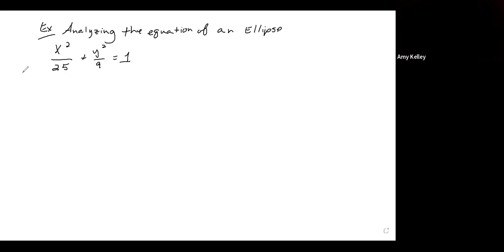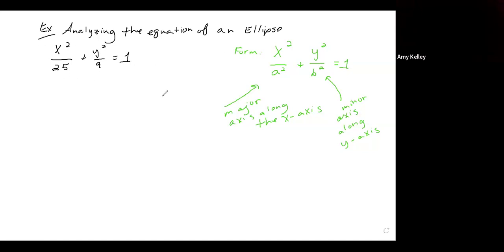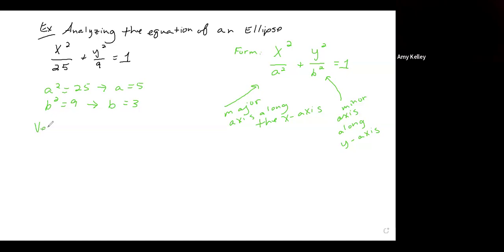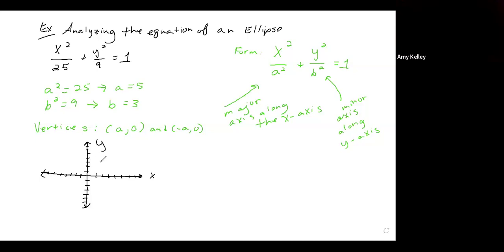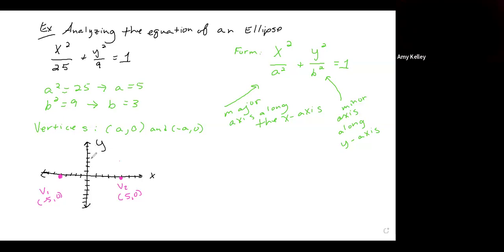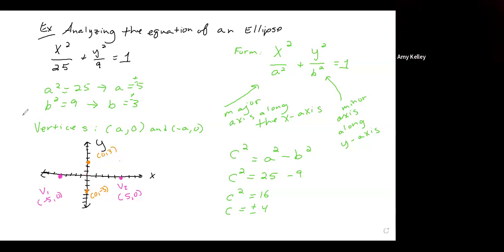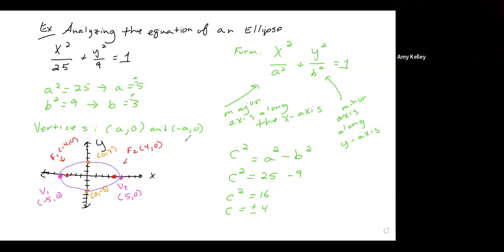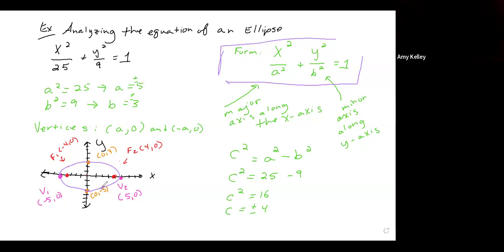Analyzing the Equation of an Ellipse Centered at the Origin, Major Axis Along the X-axis